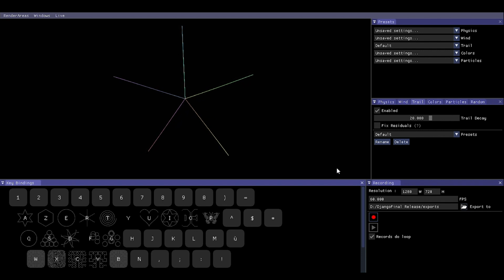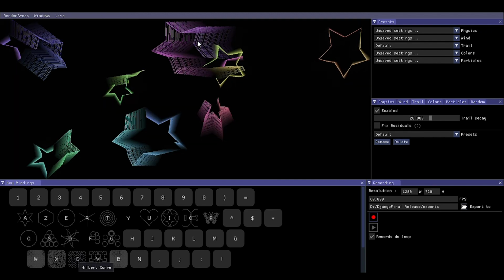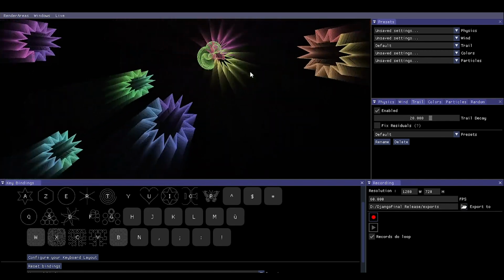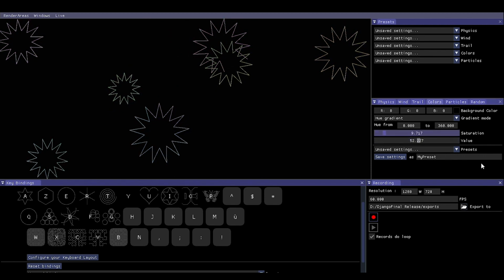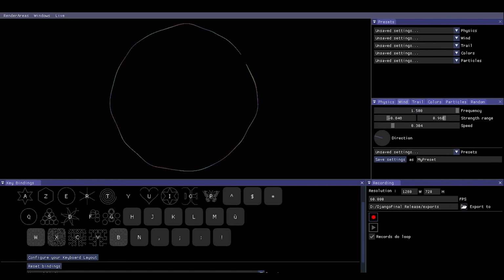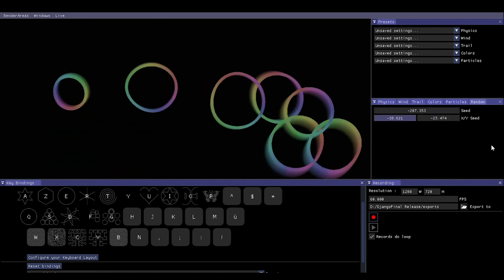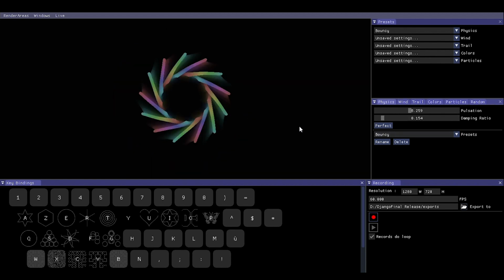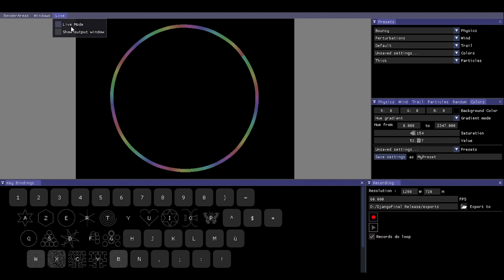How to start with Django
Hello, today we will present to you how you can start with Django. We will explain the different windows you will find once you launch the software. We hope you’ll enjoy this video.